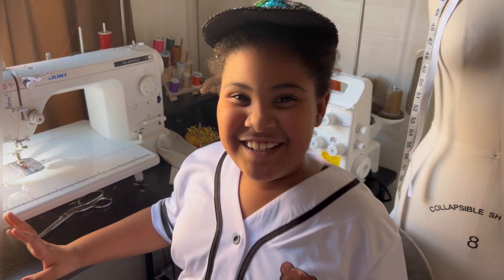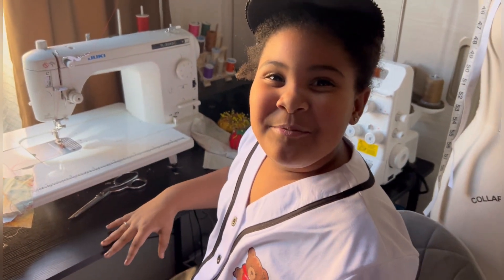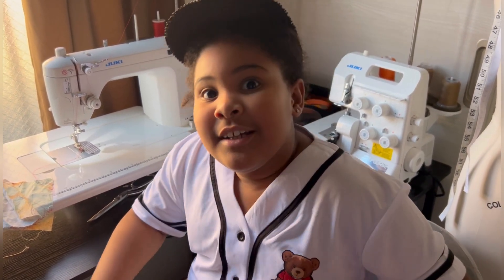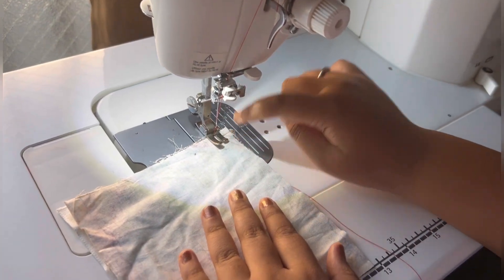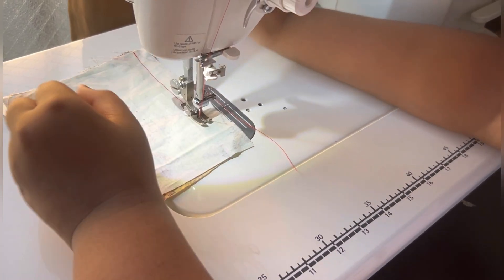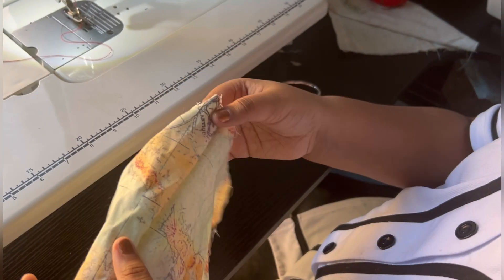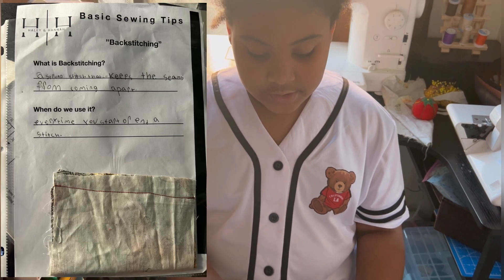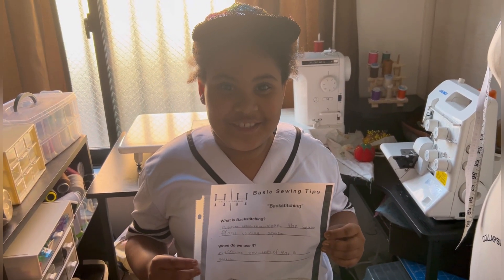Master the Art of Backstitching 101: A Must-Know Sewing Tip for Kids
First sewing tip of the channel … Backstitching! I’m excited to show you the importance of backstitching when you sew! This is a tip that you will use 99% of the time when you sew!